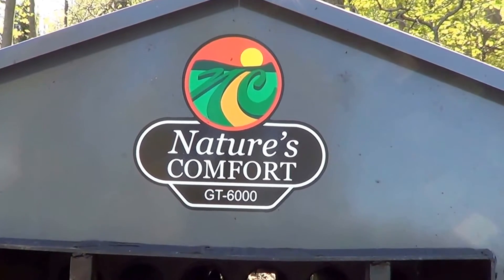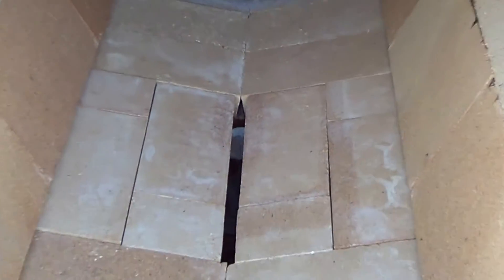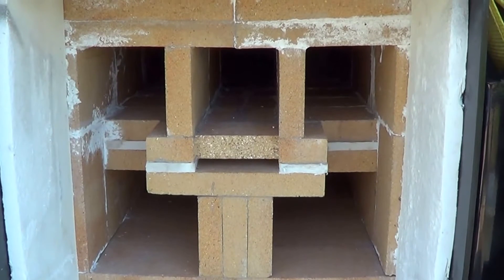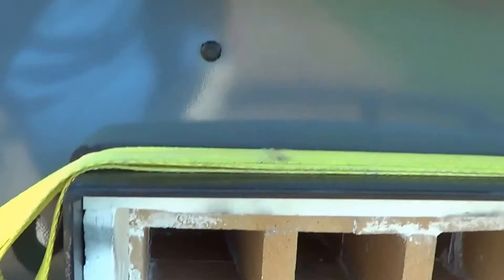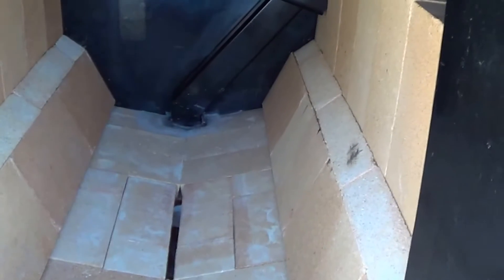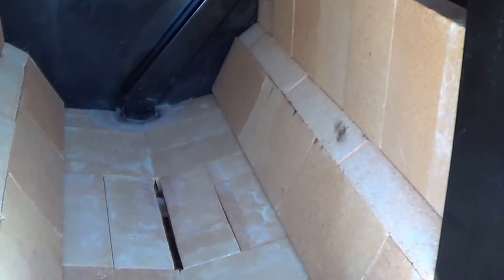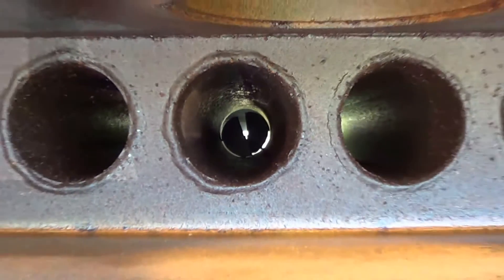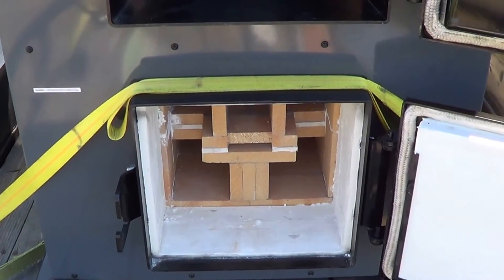Wood gasification boiler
GT-6000 primary and secondary burn chambers are covered in this video #2 in a series of 4. High efficiency and low emissions are the trade mark of these EPA Phase II qualified boilers. NYSDEC approved and time tested outdoor wood gasification boiler that is ready to save you money on your winter heating COMFORT. Our Web Sites can provide more info for you